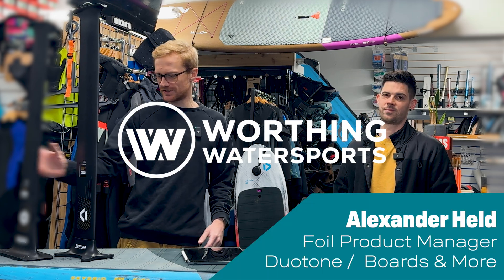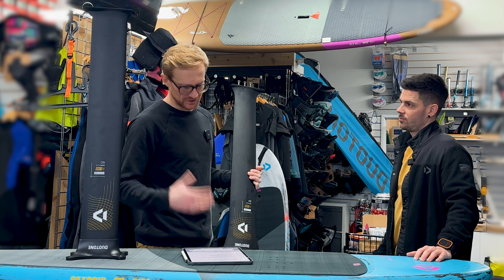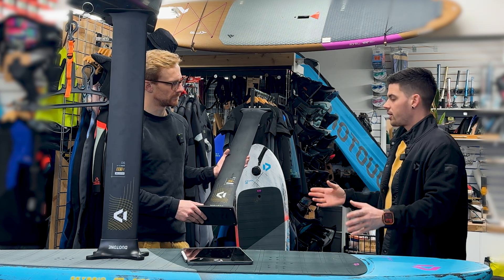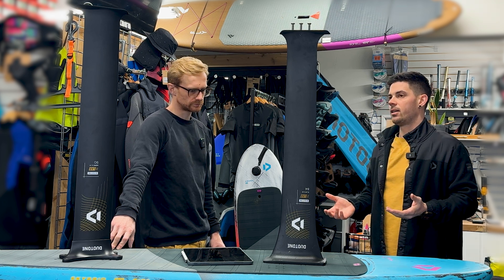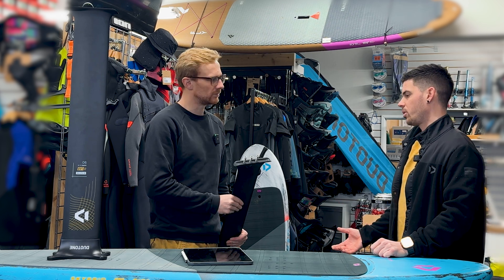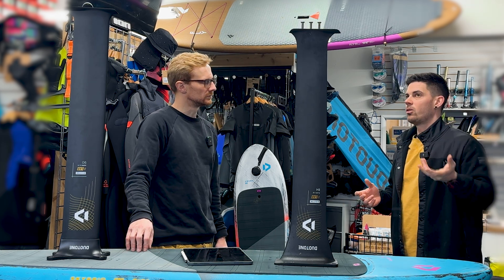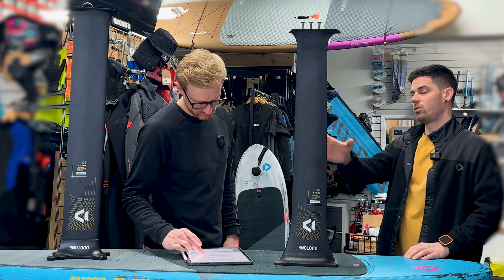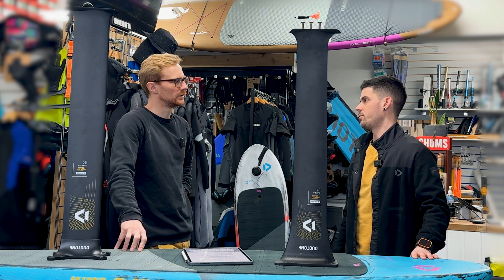Duotone D-Lab Carbon Mast 2.0 – Behind the Design with Duotone’s Foil Product Manager!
Welcome to the first in-depth Behind-the-Scenes episode in our Duotone Foiling series! 🏄‍♂️💨

In this video, Sam from Worthing Watersports sits down with Duotone’s Foil Product Manager, Alexander Held, to break down the latest innovation in high-performance foiling – the new D-Lab High-Modulus Carbon Mast 2.0.

🚀 What’s New in the D-Lab 2.0?
✅ New High-Modulus Carbon Layup – Increased stiffness & performance
✅ Updated Shape & Chord Length – Optimised for aerodynamics & fluid dynamics
✅ Slightly Heavier but Noticeably Better – More stability, less turbulence
✅ New Lengths – Designed for different foiling disciplines:
 • 🏄‍♂️ 76cm (formerly 75cm) - Prone, SUP foiling and Pump
 • 🌊 84cm (formerly 82cm) – Better for waves - Wing Foil
 • 🏁 94cm (formerly 90cm) – Ideal for kite, speed & racing

D/LAB Slim 2.0 Cord Length:
108mm - 76cm
110mm - 84cm
118mm - 94cm

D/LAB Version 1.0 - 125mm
SLS QM Mid - 130mm
Normal SLS - 135mm

🎯 Deep Dive with Duotone’s Product Expert
Alex Held takes us through the design process, explaining why the layup and shape changes make this mast faster, smoother, and more efficient. We also cover:
🔹 The fully moulded high-modulus carbon head for unmatched value & durability
🔹 The cut at the back of the mast – reducing turbulence & increasing speed
🔹 Why the extra 2cm in length makes a big difference in feel & performance
🔹 The small hole at the rear joint – prepping for an upcoming long fuselage for racing

📌 Why Was Alex in the UK?
Alex flew in from Duotone HQ in Munich, Germany, to test and develop new foils with the Duotone team. Sam had the chance to join Nik Baker in the design and testing process, making this the perfect opportunity to catch up and discuss the latest innovations.

📍 Worthing Watersports – Your Duotone Specialist Store

💬 Got questions? Drop them in the comments, and we’ll get back to you with expert insights!